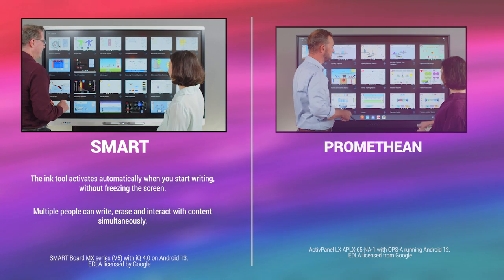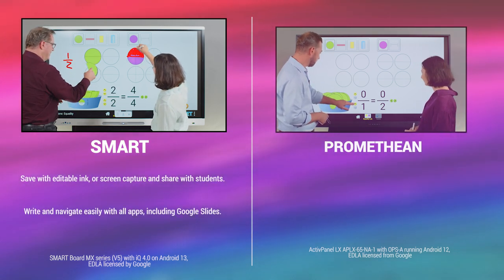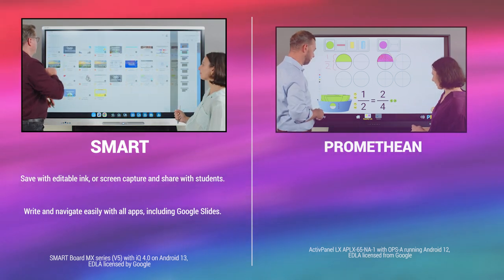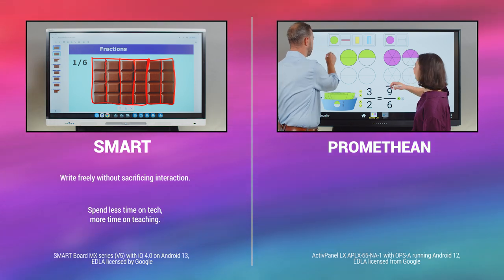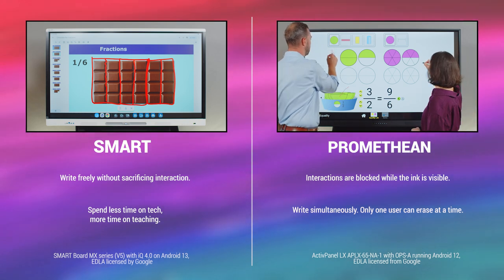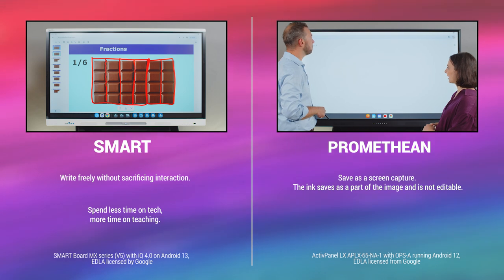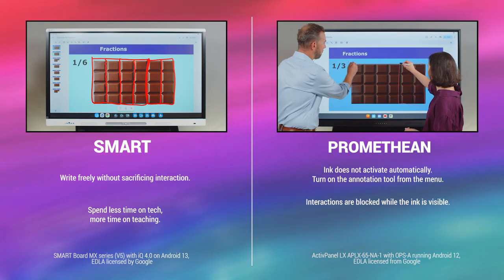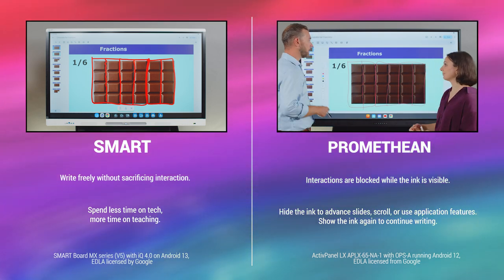SMART MX vs. Promethean - PhET Application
Learn how the SMART Board MX differs from the Promethean ActivPanel LX when it comes to using the PhET Application within Google Slides.